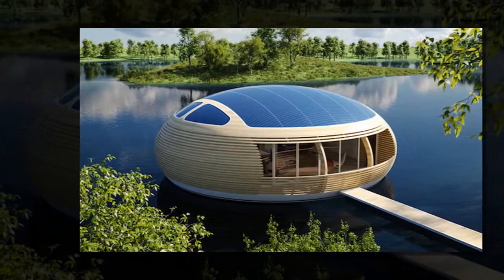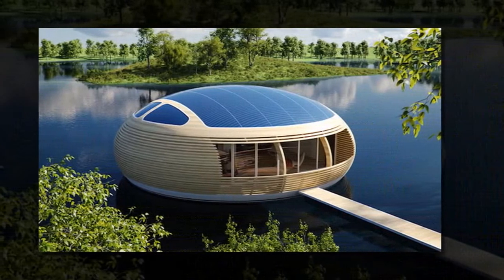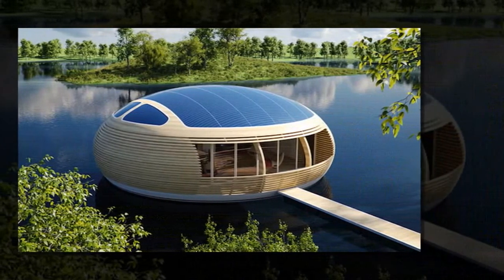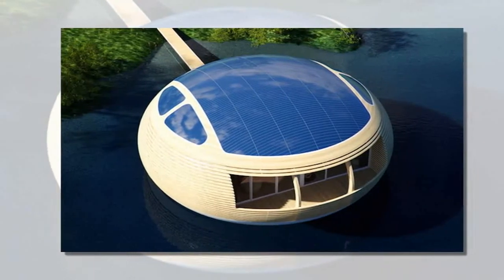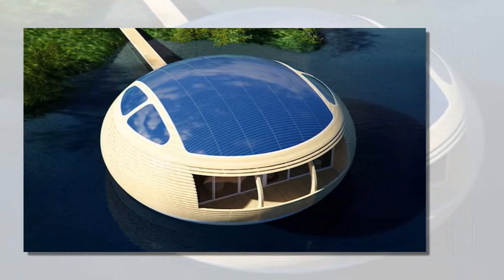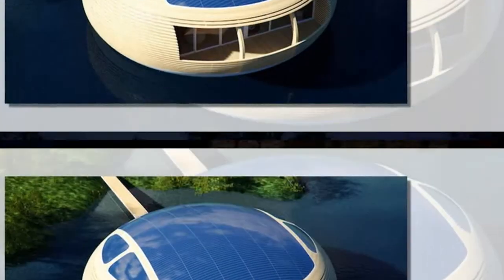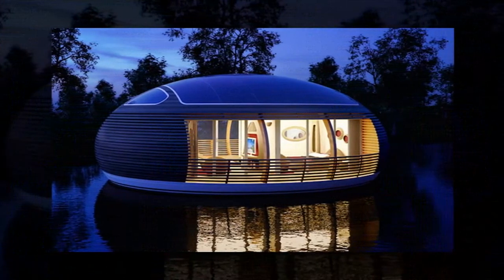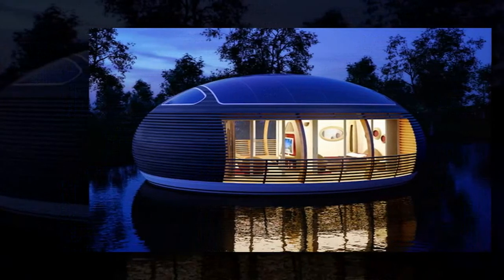Floating solar-powered Waternest eco-home is nearly 100% recyclable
" If you prefer views of blue waters over grass lawns, you’ll love the WaterNest 100, an adorable ecological floating habitat. Designed by architect Giancarlo Zema and developed by EcoFloLife after years of research, this solar-powered floating house offers an attractive and low-impact way to live in harmony with nature. Made of recycled and sustainable materials, the unit is 98% recyclable and can be positioned in any large and calm body of water